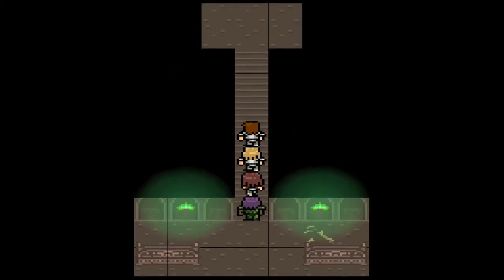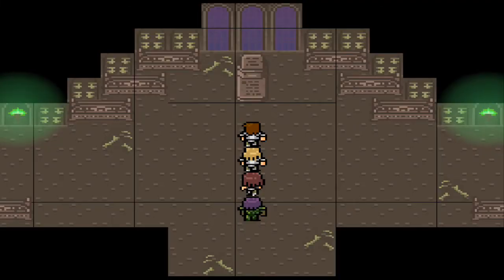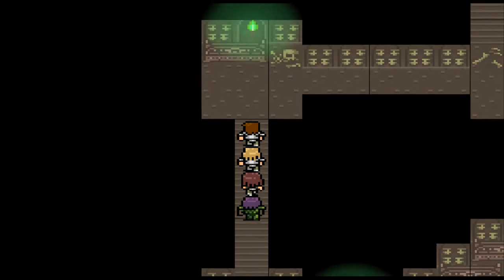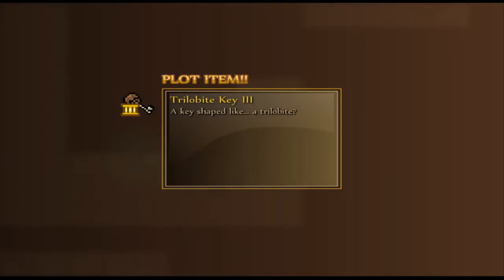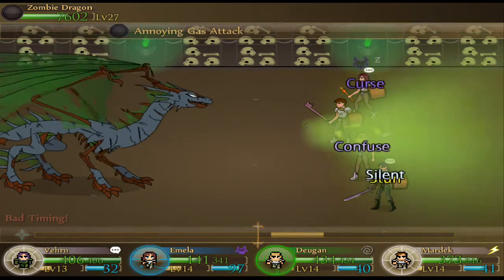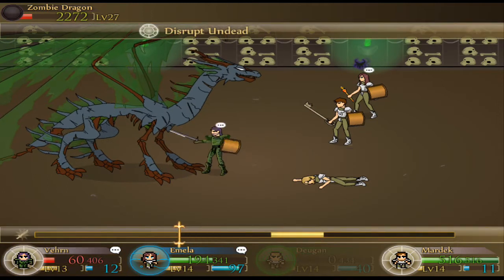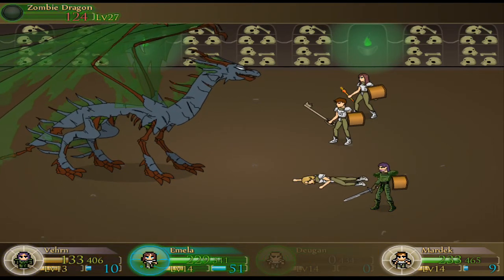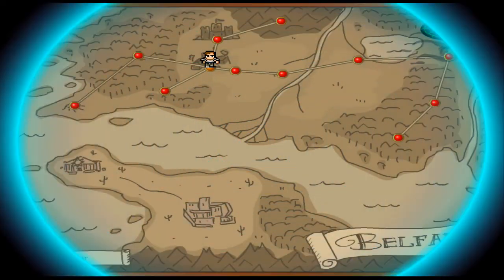Let's Play Mardek Chapter II - Bonus Part 1 - Kill Dragon, Get Sword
Hey guys, in this episode we beat the Zombie Dragon and get the Burial Sword. Tune in tomorrow for another bonus episode and the next day as well!

-TheCrifix